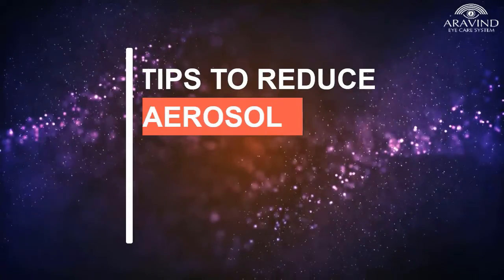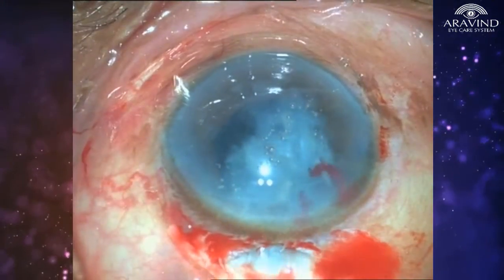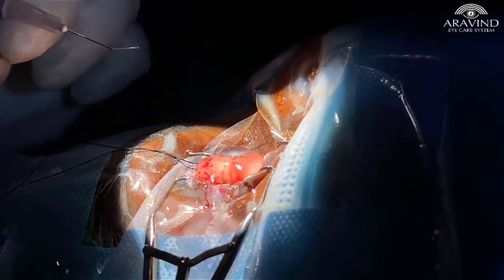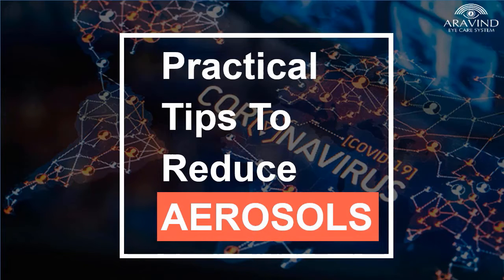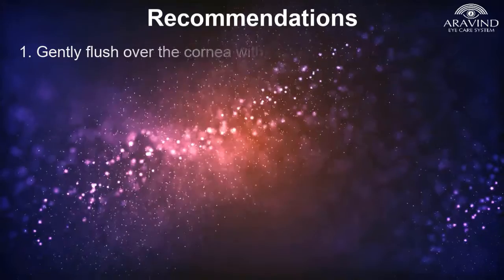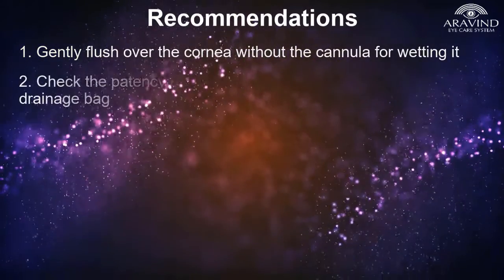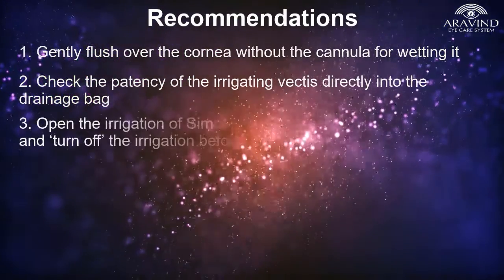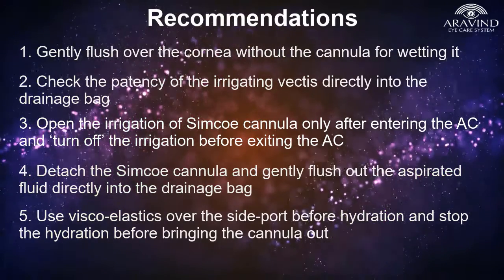AIOC2022 - VT303 - Tips to reduce Aerosol generation in MSICS